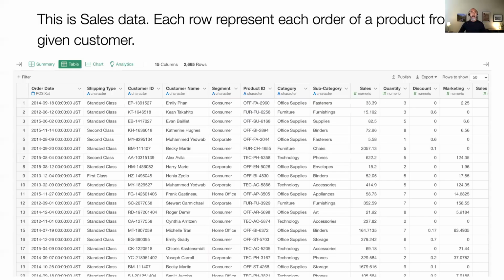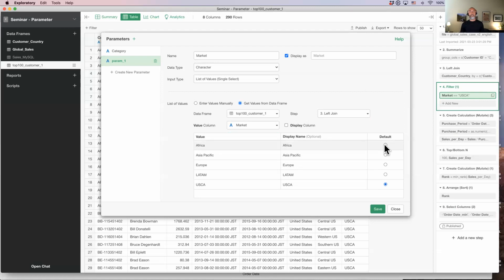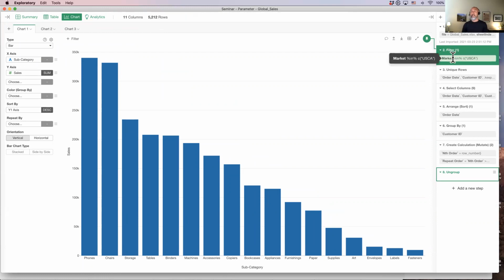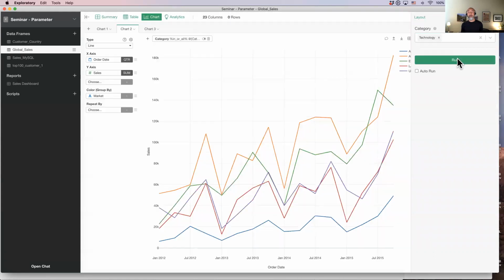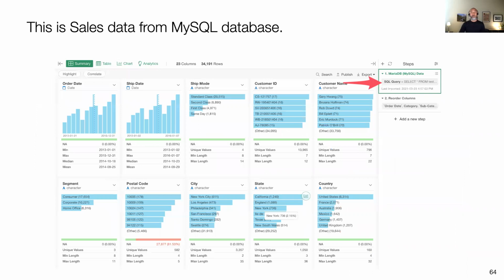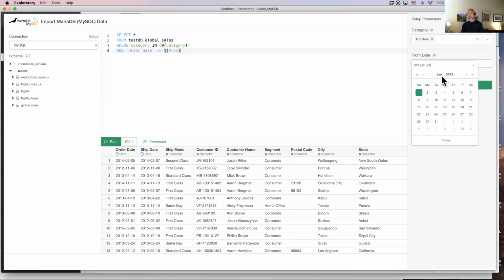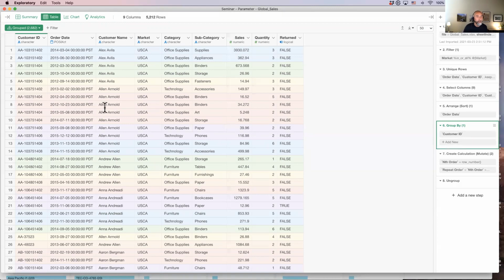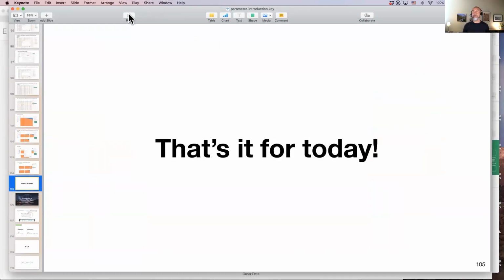Seminar #39 - How to Use Parameters in Exploratory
The Parameter feature is one of the strong features in Exploratory. It makes your chart, analytics, dashboard, notes, slides, and data interactive in a very flexible way. In this seminar, Kan will introduce the basics and demonstrate how to use the Parameter in the following scenarios.

* Parameterize Data
* Parameterize Chart
* Parameterize Dashboard
* Parameterize Calculations
* Parameterize SQL Queries